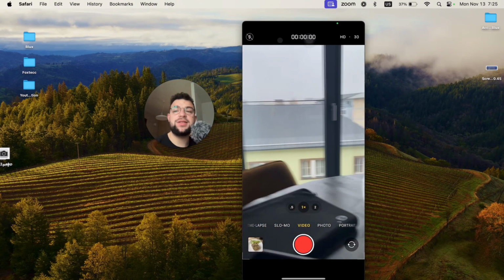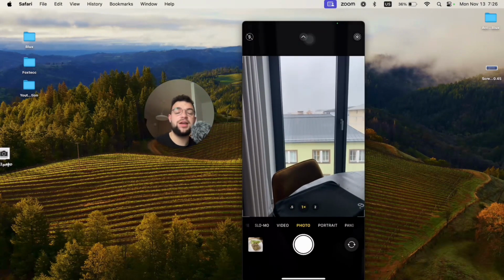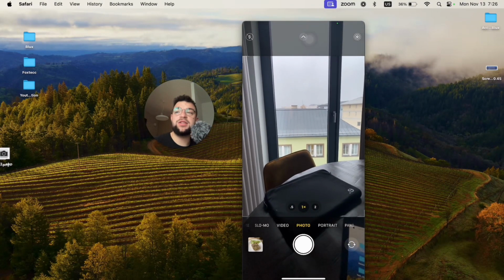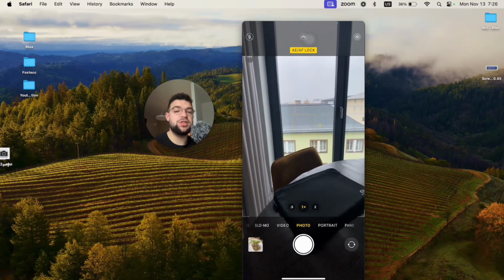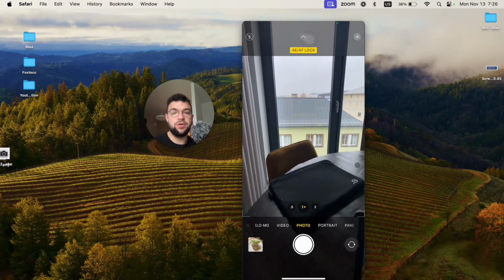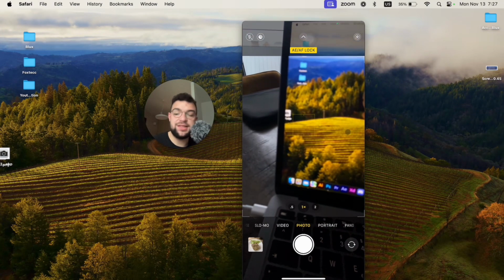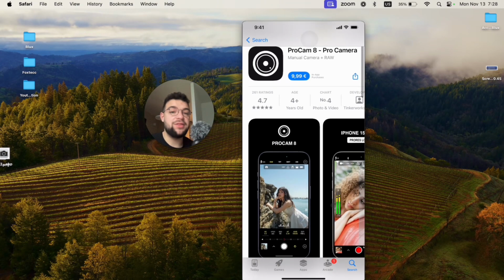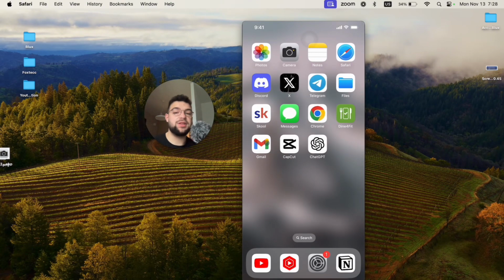How to Lock the Exposure on iPhone (explained)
I will show you how to lock the exposure on your iPhone camera. I will demonstrate the process step by step and explain how it can be useful in different scenarios. Additionally, I will mention a third-party camera app that provides manual control over exposure, shutter speed, ISO, focus, and white balance. You can also join our free educational platform for more video editing courses and in-depth iPhone guides.

Timestamps:
0:00 Introduction
0:32 Locking the Exposure
1:08 Locking the Focus
2:09 Decoupling Exposure and Focus
2:31 Third-Party Camera App